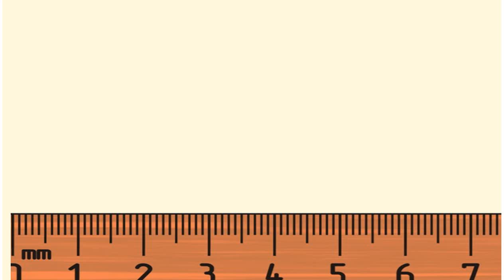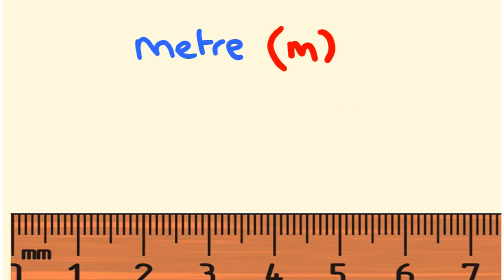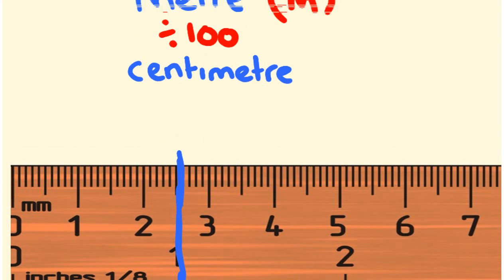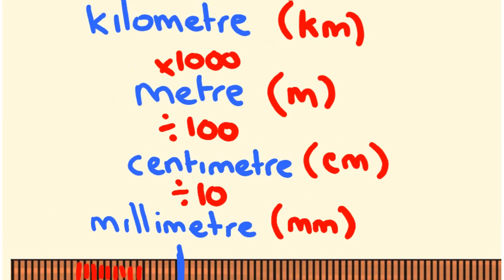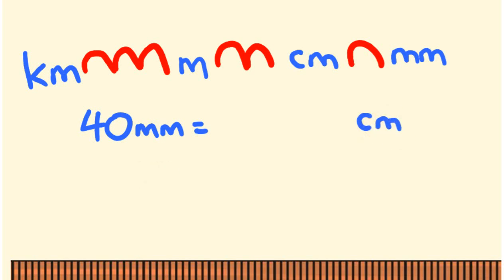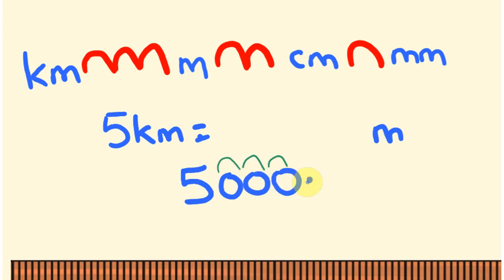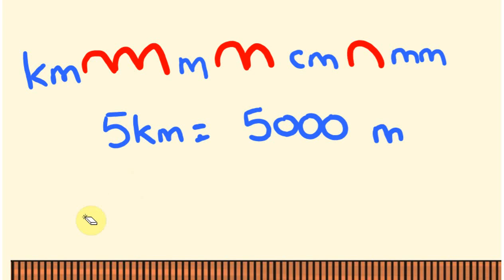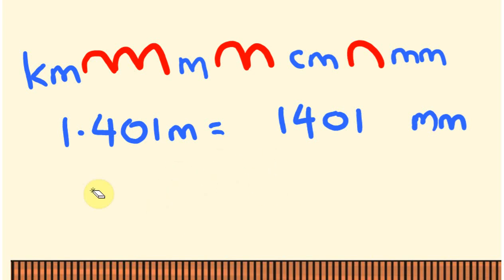Converting measurements - metric distance made easy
It is easy to convert metric lengths - from kilometres to metres to centimtres to millimetres. Learn how to do this instantly. To donate to the tecmath channel To donate to the tecmath channel